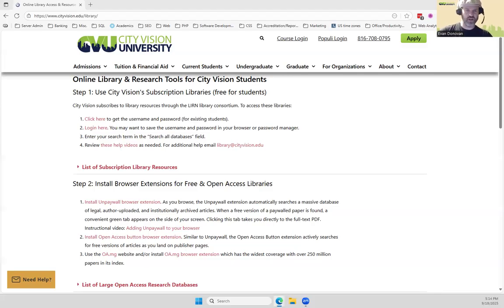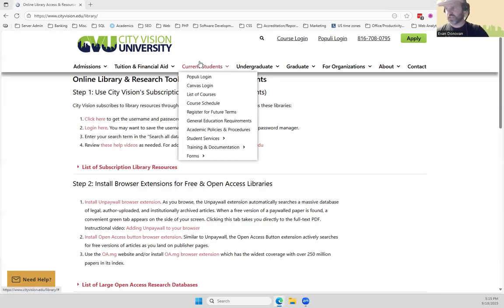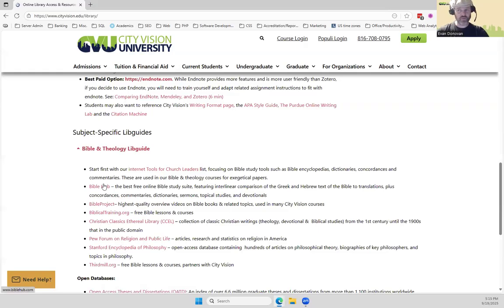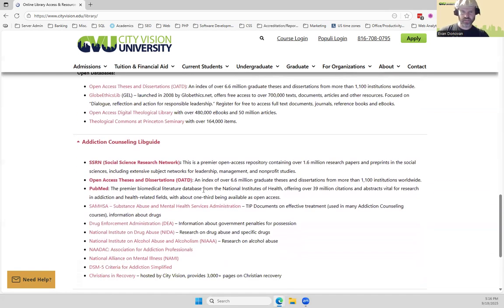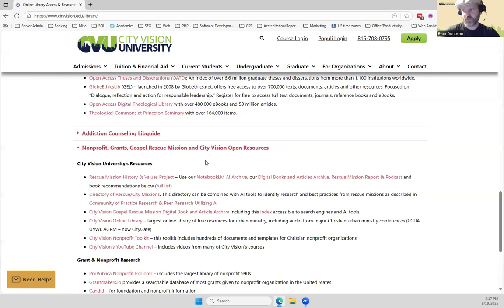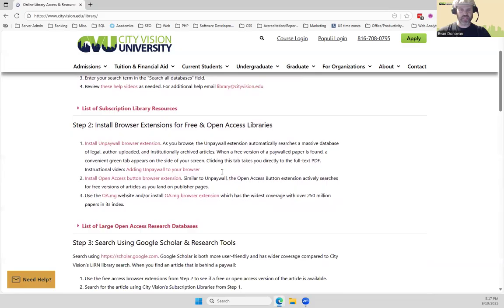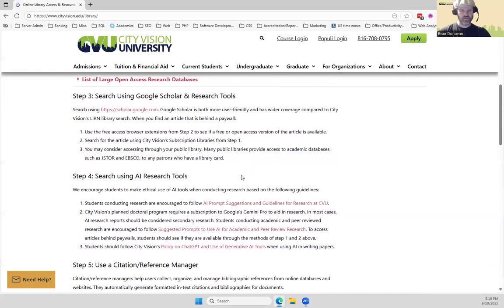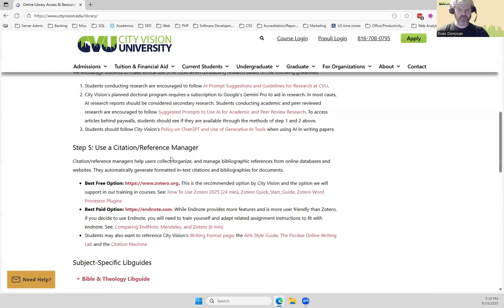How to Use City Vision's Online Library Resources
This video describes how to use City Vision's online library resources, available